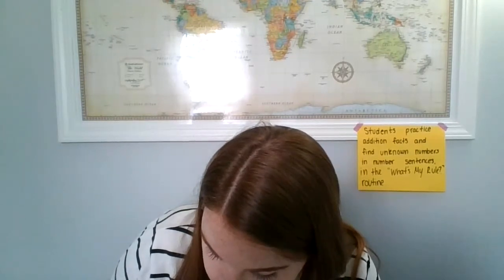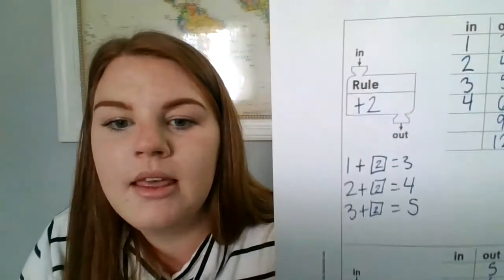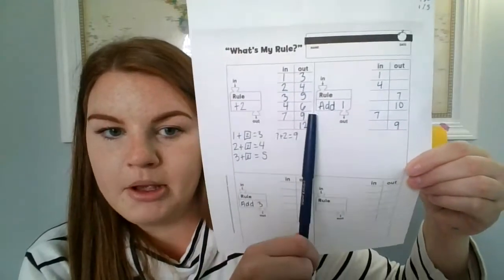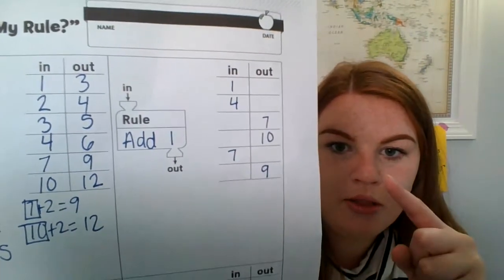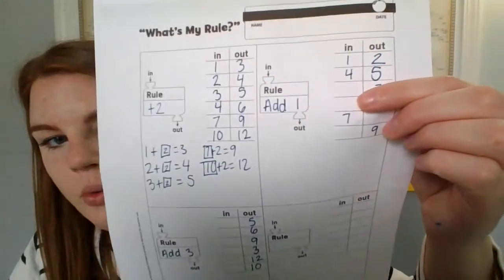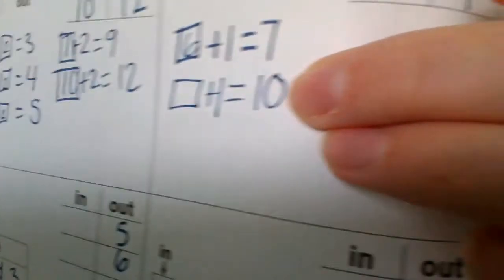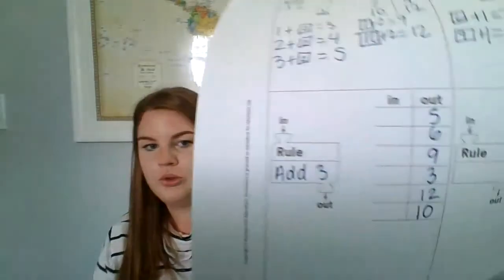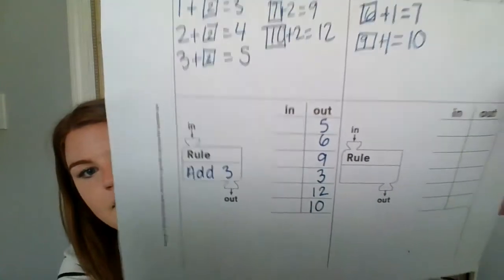Lesson 7 10